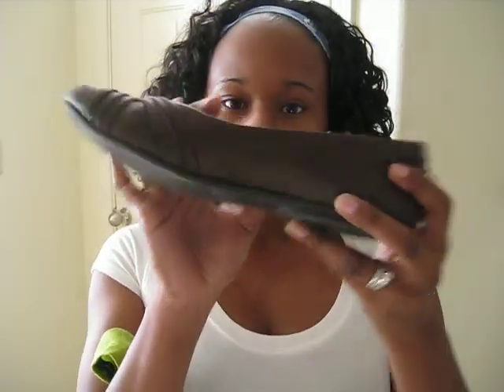OOTD - Kiwi Skittle